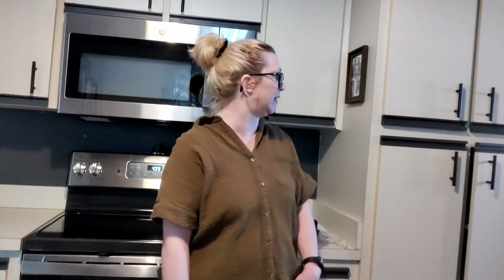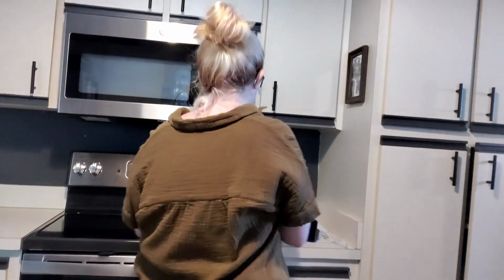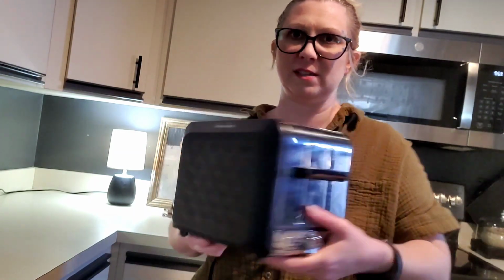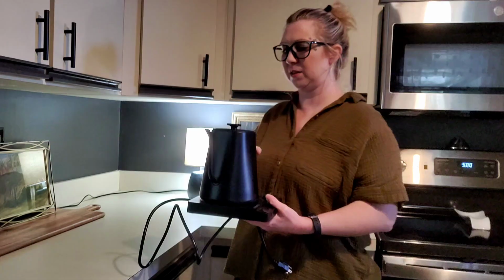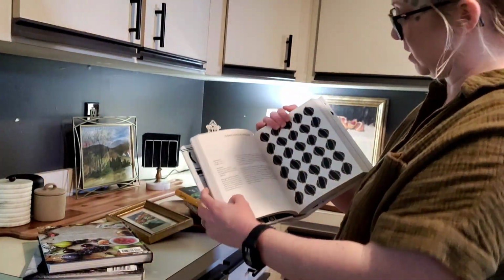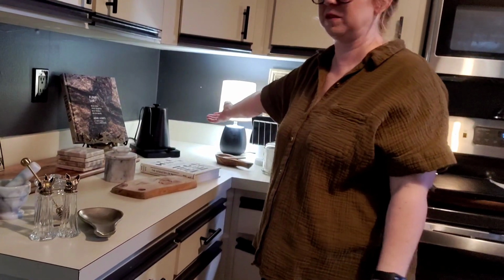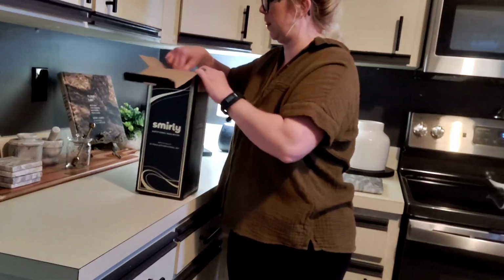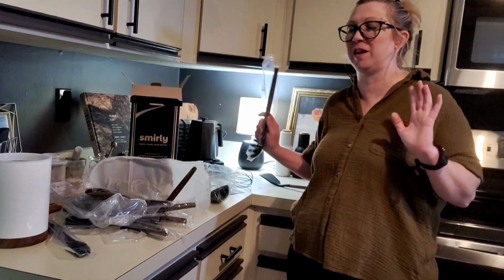DECORATE WITH ME / SPRING 2023 / SMALL SPACES / COUNTERTOP STYLING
Heya! What's up guys! In today's video I am re-styling my kitchen countertops. If you also have a small kitchen / dated kitchen there are plenty of tips and inspiration here for you.

Silicone Kitchen Utensils Set &...

Similar Tea Kettles:
Bodum 11940-01US Bistro Gooseneck Electric Water Kettle, 34 Ounce, Black

Govee Smart Electric Kettle, WiFi Variable Temperature Control Gooseneck Kettle, Pour Over Kettle and Tea Kettle, Alexa Control, 1200W Quick Heating, 100% Stainless Steel, 0.8L, Matte Black

Ceramic Salt and Pepper Grinder...

Timer:
Mechanical Magnetic Kitchen...